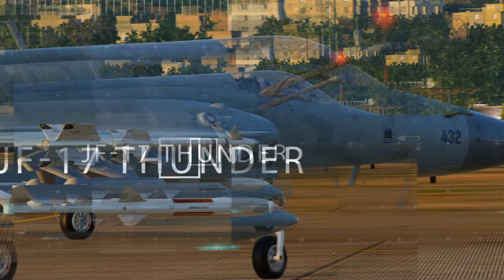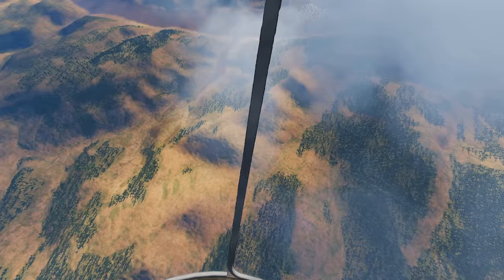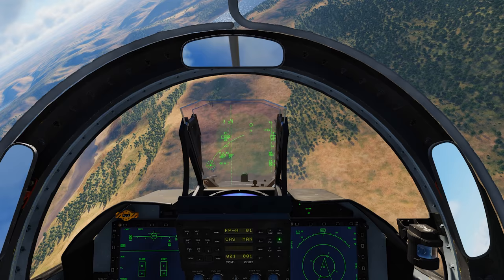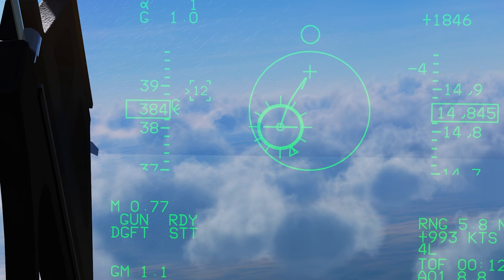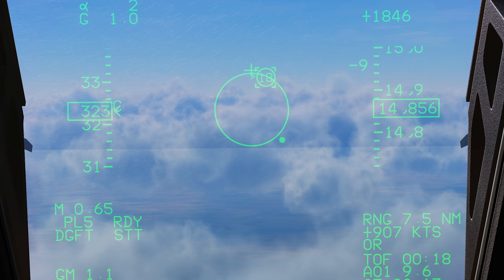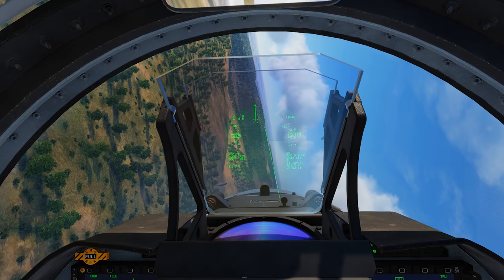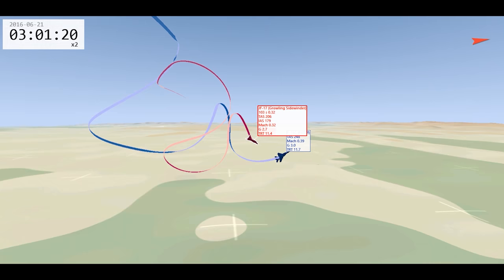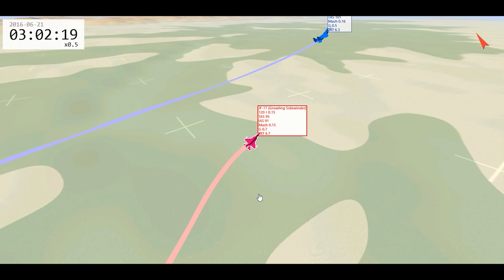JF-17 Thunder Vs. F-15C Eagle Dogfight | Fox 2 Fox 3 | DCS.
Link for Thrustmaster 16000M
Link for Trackir 5

My Computer Specs Including Head Tracking and HOTAS Throttle/Joystick:
2TB HDD / 1TB SSD
32GB DDR4 RAM
GTX 1080 Ti
HeadTracker: Trackir5.

Satellite Images used in the Tacview are provided by the Sentinel-2 under the European Commission’s Copernicus Program.

If you enjoy war thunder or are looking forward to Microsoft flight simulator 2020, consider getting yourself into Digital Combat Simulator by Eagle Dynamics, the Combat side of Aviation with the BVR and Dogfights really provides a different and interesting perspective on aviation. You can fly all kinds of combat aircraft including the F-16, F-15, F-14, JF-17, Su-27, Mig-29, Mirage and the F-18 Hornet along with many other aircraft and helicopters like the Ka-50 and Mi-8.

In this video we have the Pakistan JF-17 Thunder Taking on an Israeli F-15C Eagle in a classic Dogfight we leave Fox3s in the load out to simulate a more Realistic Merge and a brutal dogfight ensues.